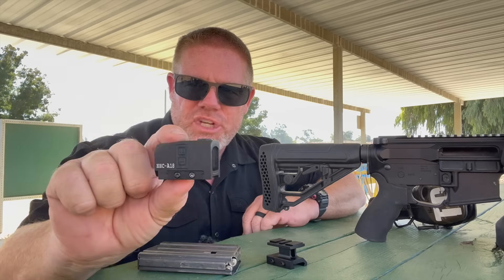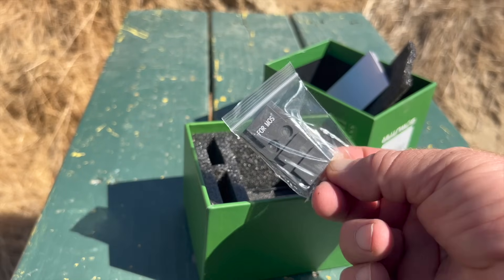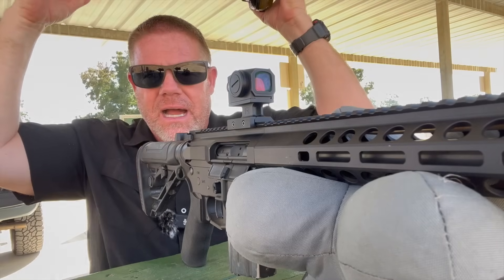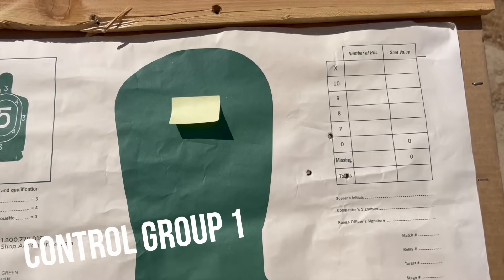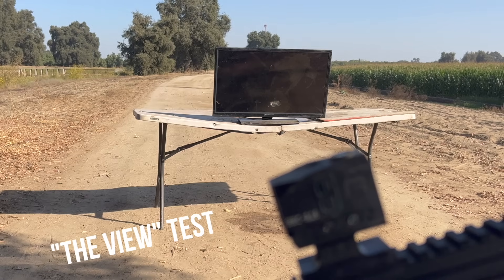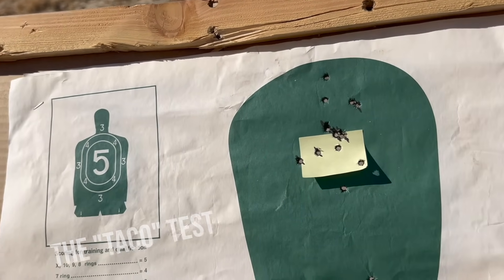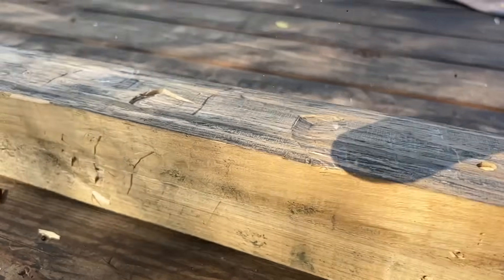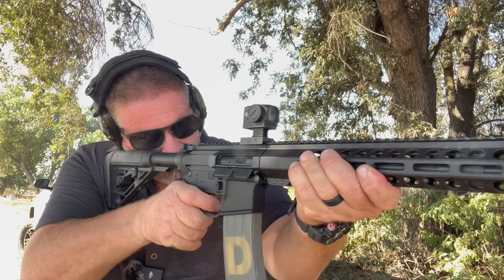Ultimate Red Dot Torture Test // Gowutar HHC A-18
I was recently asked by Gowutar to be a permanent brand partner.  I turned them down.  They offered to send me optics.  I turned them down.  They sent me optics anyway, so I’m going to find out what it takes to destroy them!  Now buckle up for some fun torture tests.  Leave a comment for what test you think will finally break the damn thing.  -OG

Long video, so skip around using these chapter markers...

Intro to the test.         00:35
Test Rifle.    1:57
Chinese Words of Wisdom.    2:11
Control Shots.    5:40
Dirt Drop Test.    7:40
Concrete Drop Test.    9:52
"The View" Test.    12:00
The Taco Test.    12:25
The Wood Shampoo Test.    13:46
Water Submersion.    15:58
Ice Block Test.    16:49
Oven Baking Test.    16:49
Tactical Glass Removal Operation.    17:30
Closing Evaluation.    18:14
Mallet Negotiation Procedure.    18:35
*** Attention Youtube Overlords:  There are no modified firearms in this video.  All shooting was done on a closed range, under the direct supervision of a certified law enforcement range safety officer  ***

Get your Danger Show Covert Gear T-shirts, Hoodies, the new stainless steel travel mug and other crap in the merch shelf below the video!

OG on Instagram…  @ogs_danger_show

Officer Gregg
McCall, ID 83638